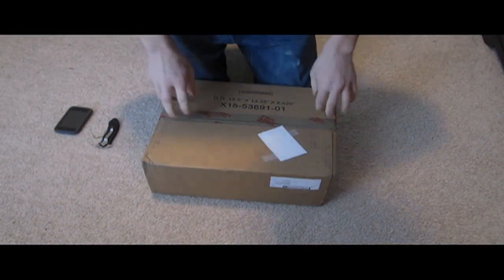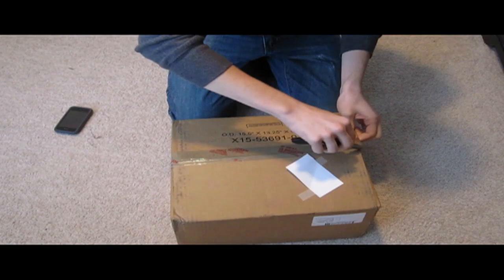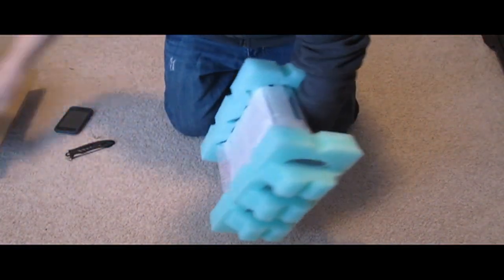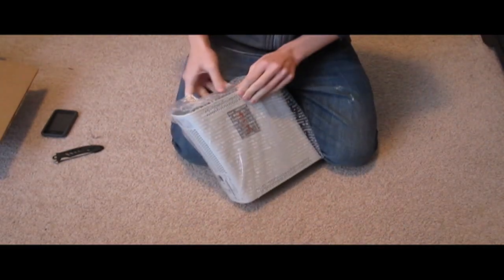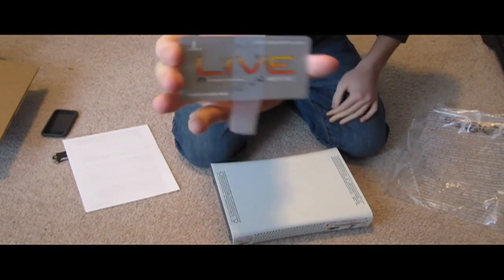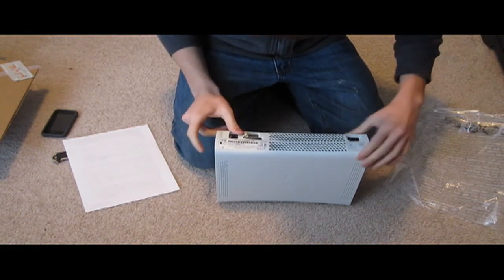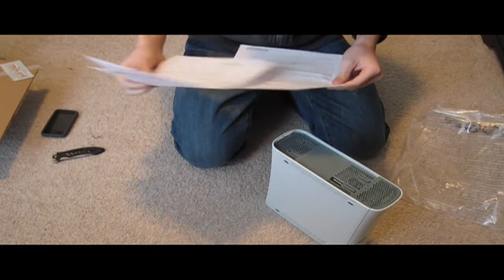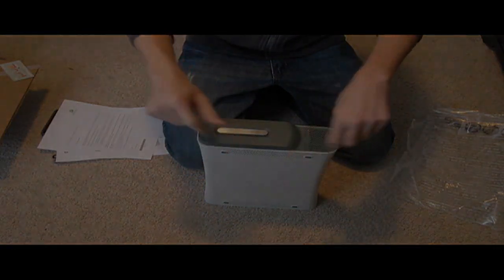Xbox 360 Back from Repair: Unboxing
This is a unboxing of my xbox 360 back from repair! Another video will come soon of the first start up of the xbox 360 soon.